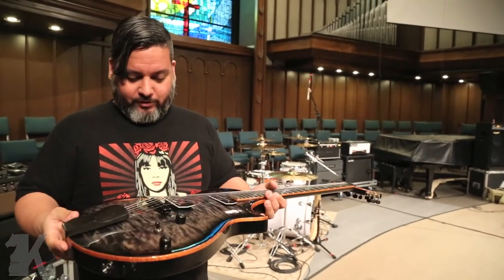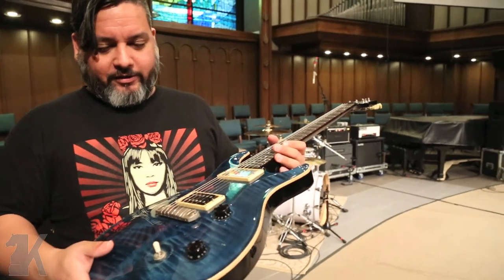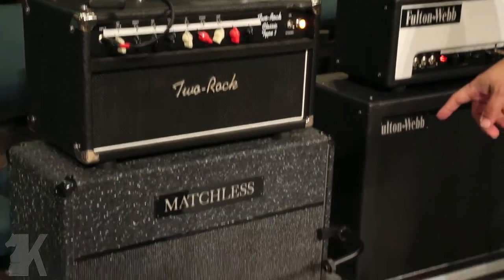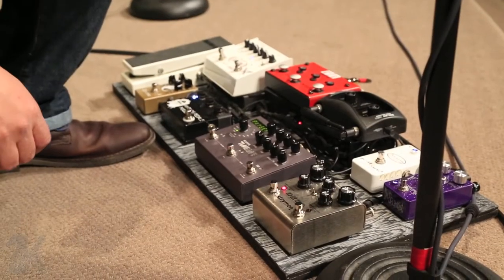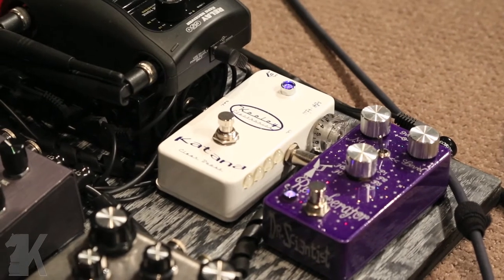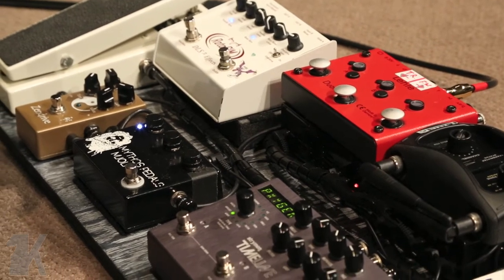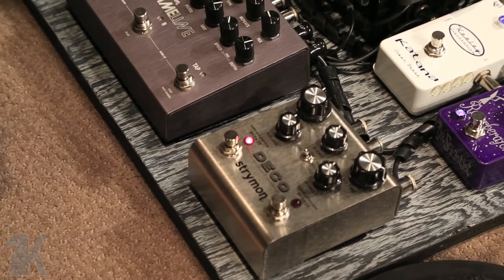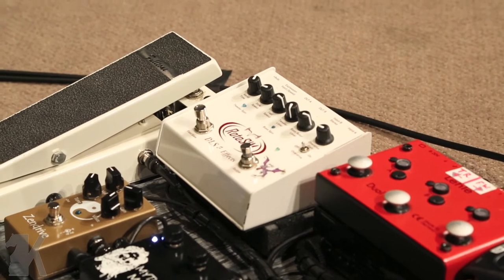Kinsmen - Reys' Rig Rundown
Welcome to Machina, a four part series designed to explain the means in which we create.

Guitars: 25-1:47
Matt Aringer: "SDG" custom semi hollow body
Paul Reed Smith: "McCarty"

Amps: 1:49-2:39
Two-Rock Classic Type III
Fulton-Webb 31 watt custom
Cabs:
Matchless 2x10 sampson era open back
Fulton-Webb 2x12 closed back w/ Two-Rock voiced matched speakers

Ears: 2:40-2:56
Ultimate Ears UE10-Pro's

Pedals: 2:58-6:58
Line 6: G50
Keeley: Katana (clean boost)
Dr. Scientist: "sky watcher" reverberator
Fulltone: Clyde standard (wah)
Mythos Pedals: Mjolnir (klon clone)
Lovepedal: Zendrive Custom (OD)
Strymon: Deco (tape simulator & saturation)
Strymon: Timeline (delay)
DLS: Rotosim (rotary simulator)
Lehle: 3@1 (amp switcher)
VoodooLab: Mondo (power supply)